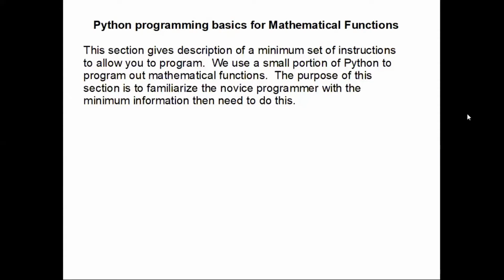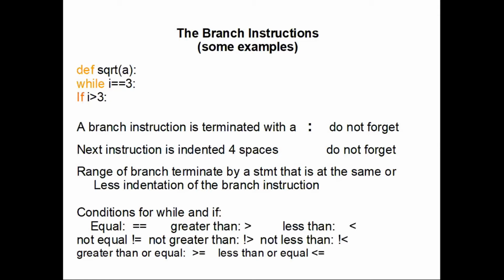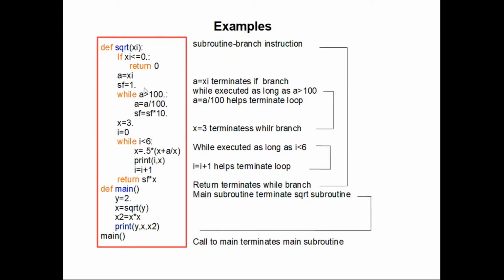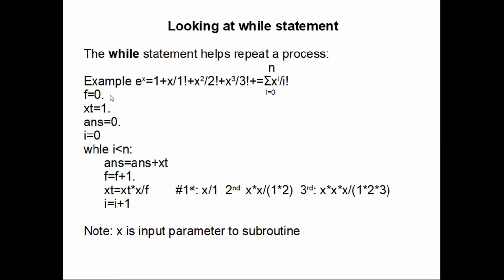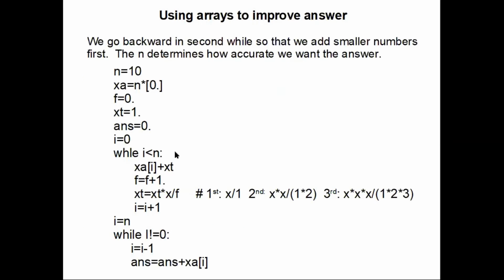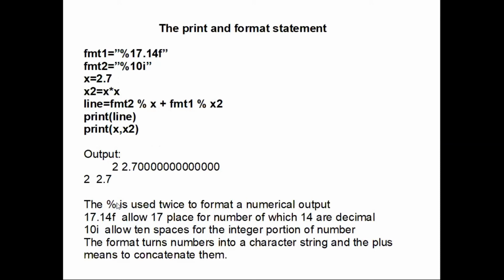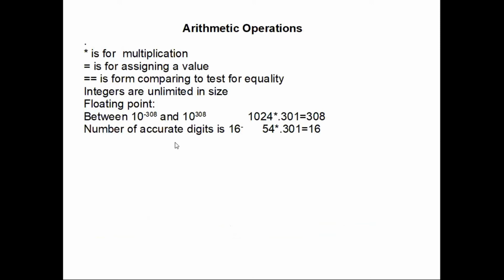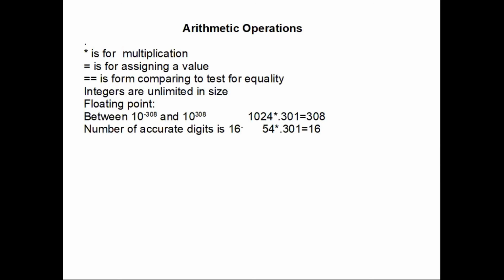Learning to Program Math Functions: Basics of Python (Part 0)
In this video we show how to program using a very small subset of Python.  This is so that you can understand the programs in the other videos in this series.  Learning to program math functions helps you better understand that topic.